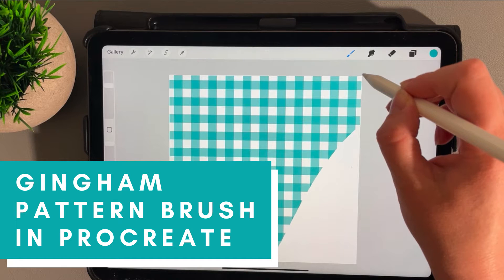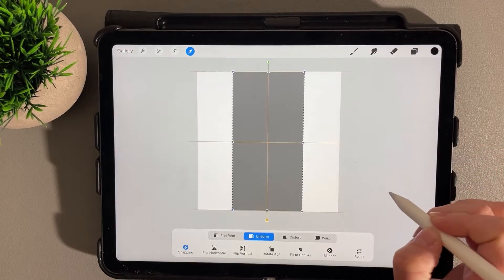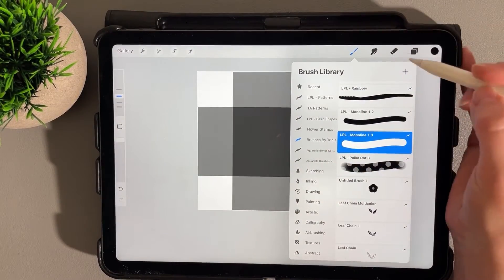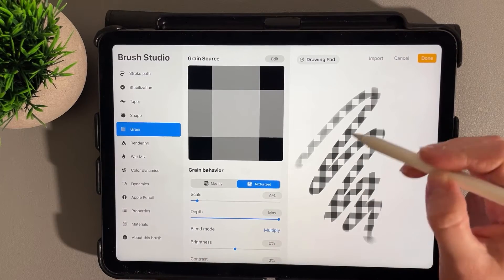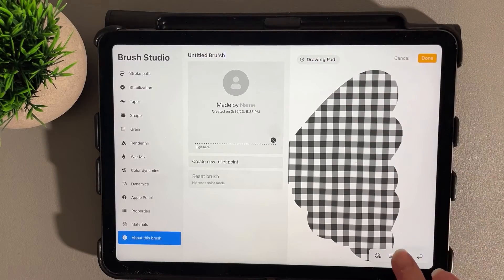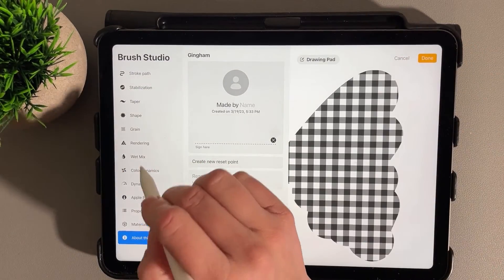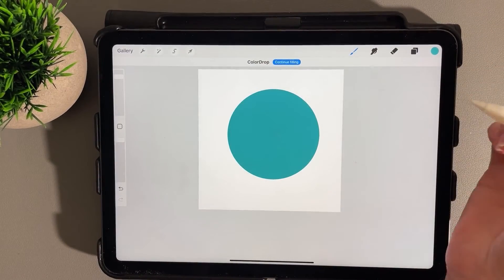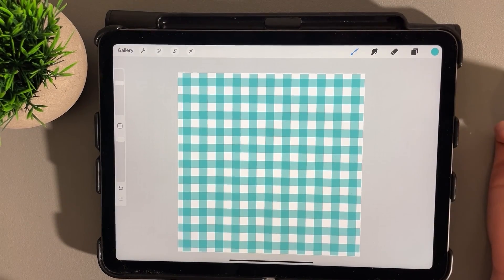Gingham Pattern Brush in Procreate - Custom Brush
Learn how to create a Gingham Pattern brush in Procreate.

In this video you will learn:
- how to create a basic gingham pattern
- how to create a new brush in procreate
- how to create a pattern brush in procreate
- how to change the scale of your pattern brush
- how to name you pattern brush
- how to apply your pattern layer to a shape with a clipping mask

LET’S CONNECT!